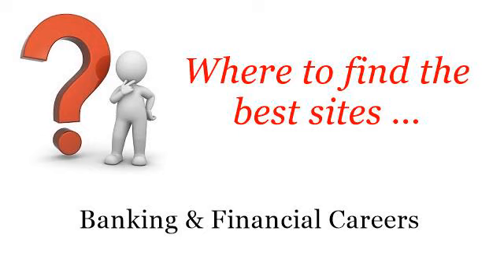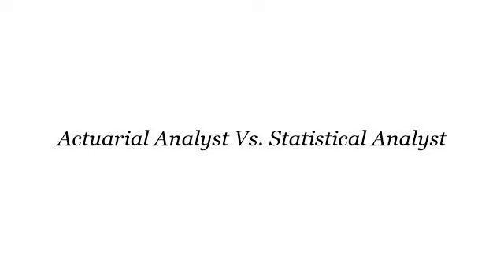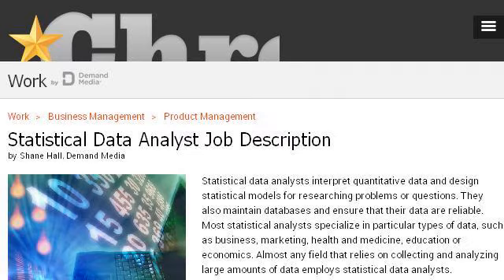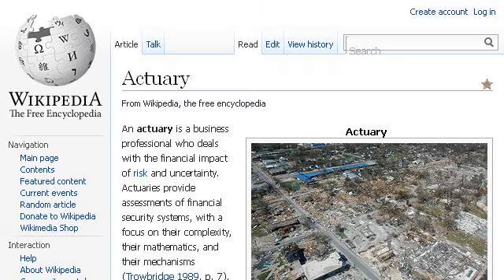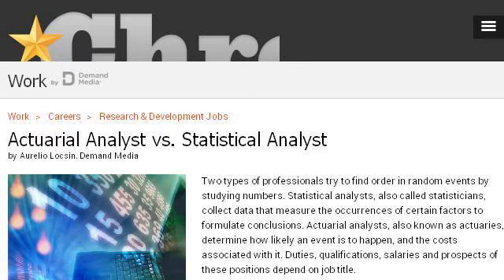Actuarial Analyst Vs. Statistical Analyst